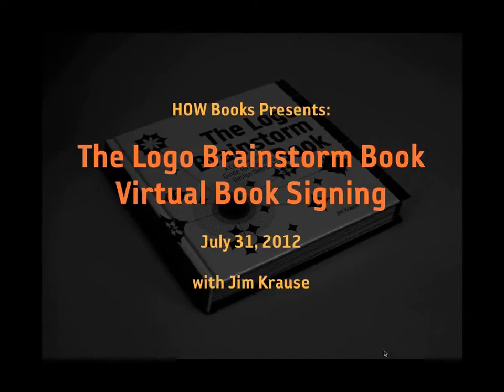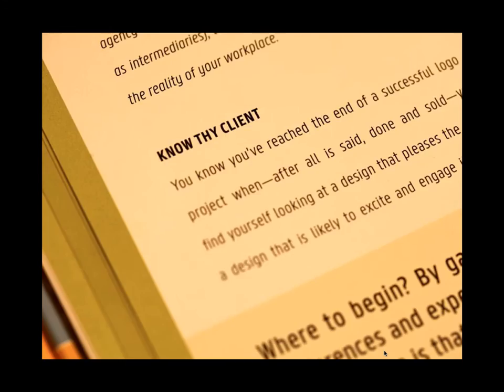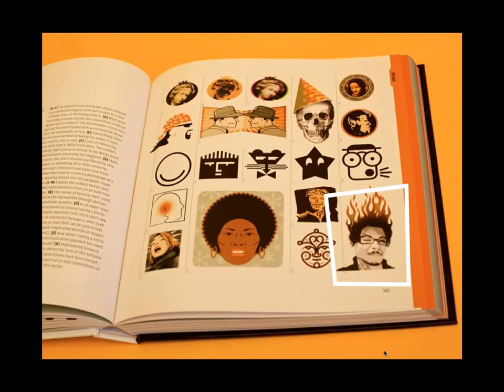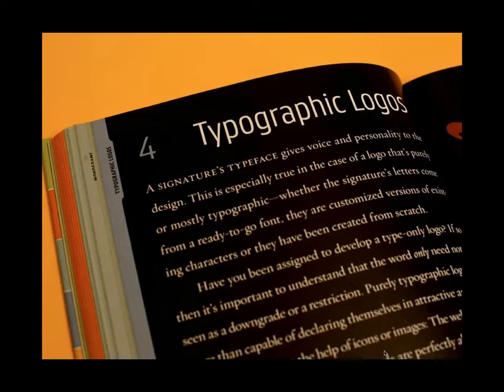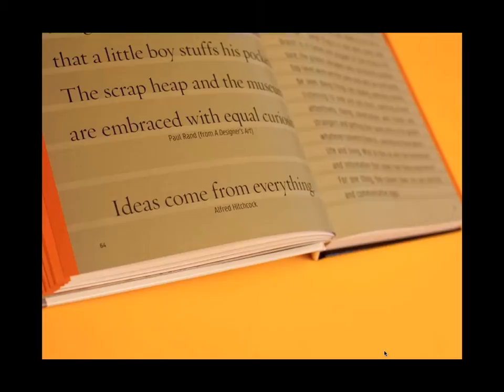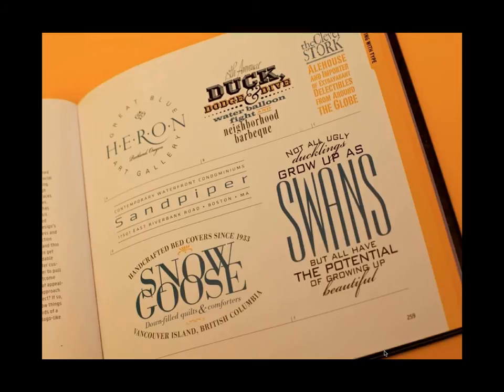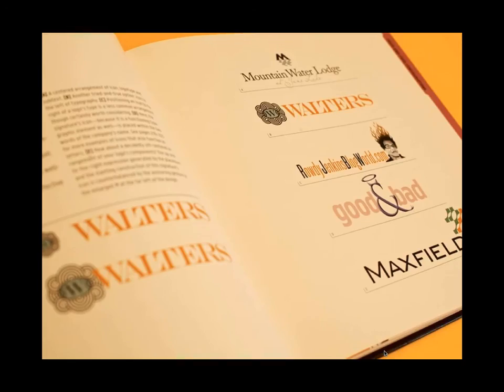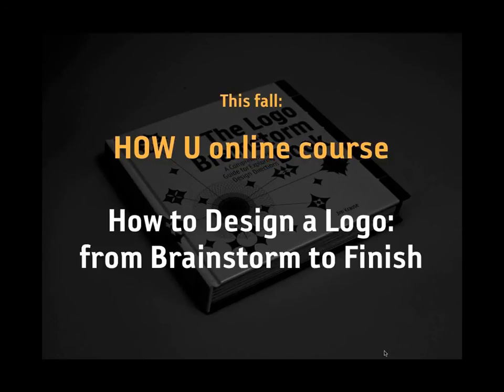FREE Virtual Book Signing with Jim Krause, Author of The Logo Brainstorm Book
Join award-winning designer Jim Krause (author of the popular Index series) in this live webinar to get a preview of his NEW book, The Logo Brainstorm Book. Krause will talk about some of the book's visual idea-starters and boundary-pushing exercises, and how it can help spark appealing, functional and enduring design solutions. Whether you're facing a new logo project, or you've reached a block in your current work, The Logo Brainstorm Book has something for every designer.